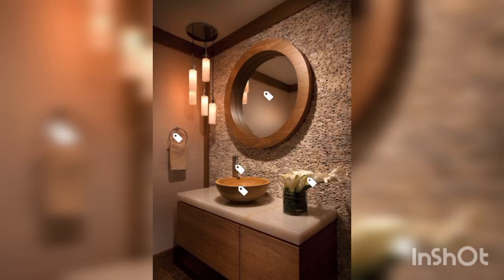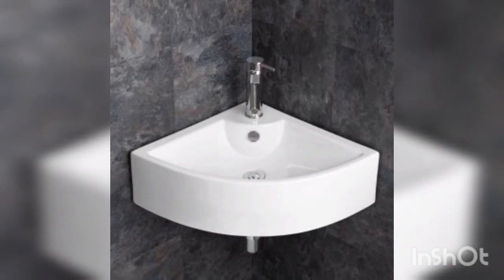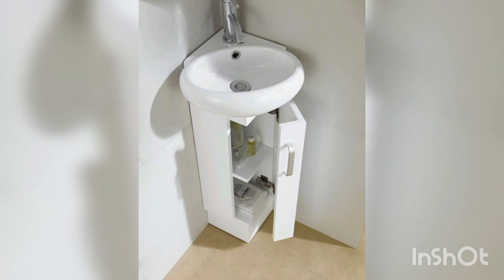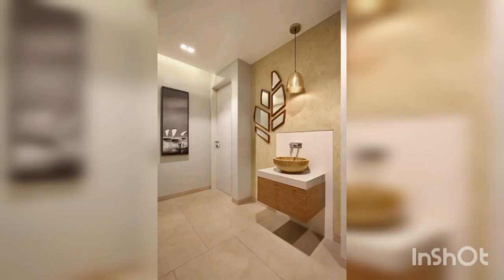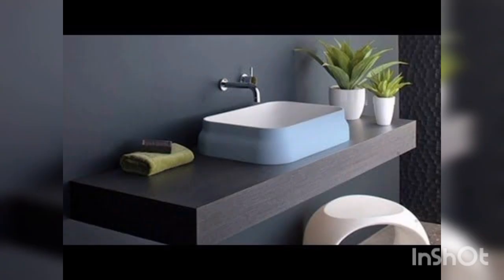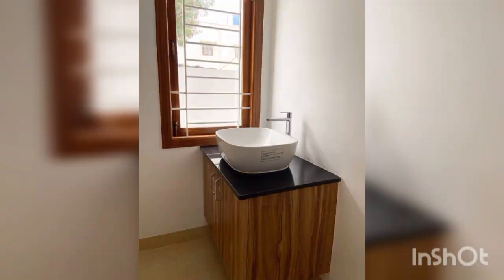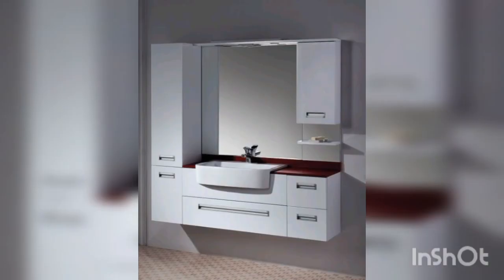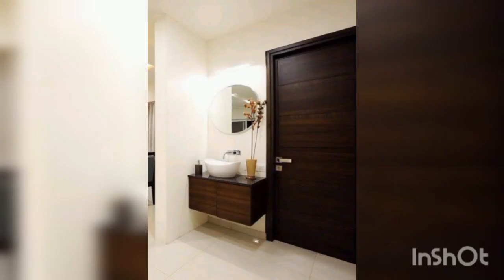32 Unique Washbasin Designs to Elevate Your Bathroom Decor | Washbasin Design With Cabinet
32 Unique Washbasin Designs to Elevate Your Bathroom Decor | Washbasin Design With Cabinet | Decor

Welcome to our Home Decor Ideas channel. You will learn about new ideas of home decor in this channel.